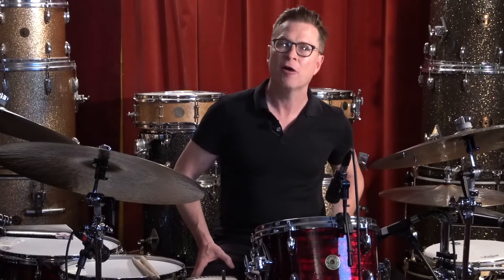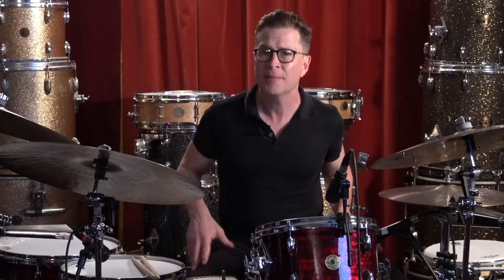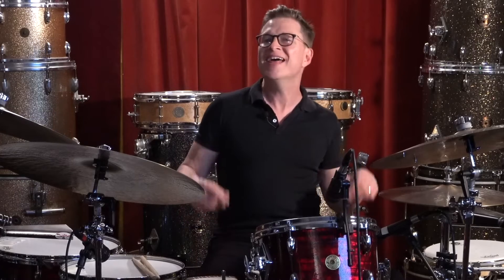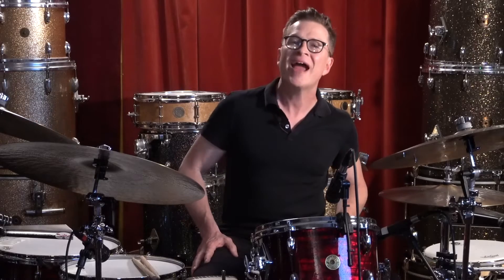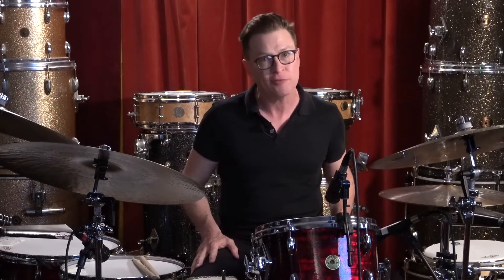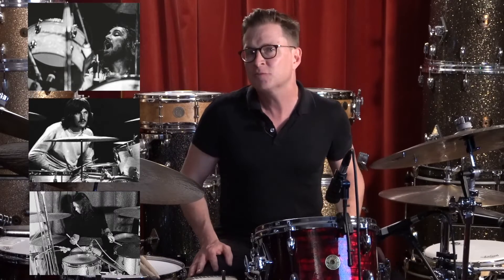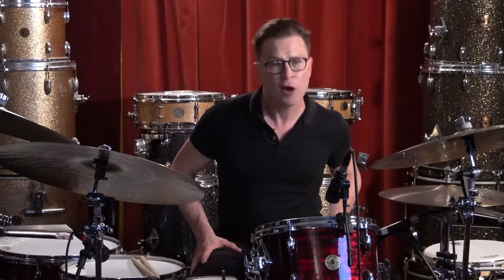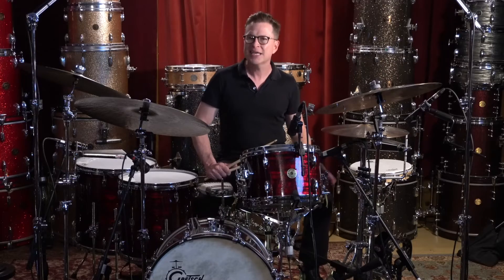How Knowing how to HEAVY SHUFFLE Can Get You The Gig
In 2005 I had the chance to make a record with Corrosion of Conformity called "In the Arms of God". I got the call to make this very cool record because I knew how to shuffle.
Stanton Moore Drum Academy is my online drum school that hosts a growing library of video and written lessons. The lessons inside the Drum Academy will help you become a better drummer. Start your FREE 14 day trial of the Academy to Improve Your Groove today!